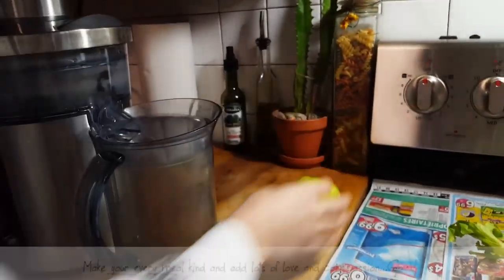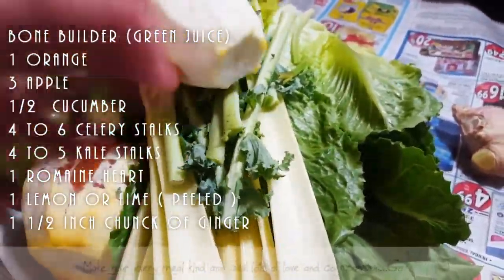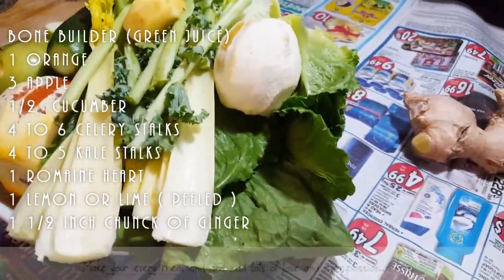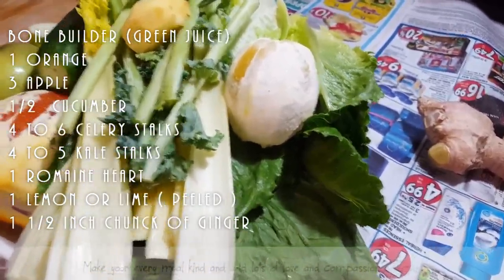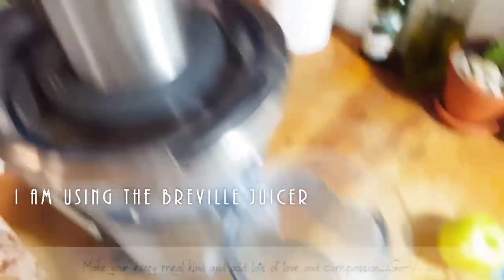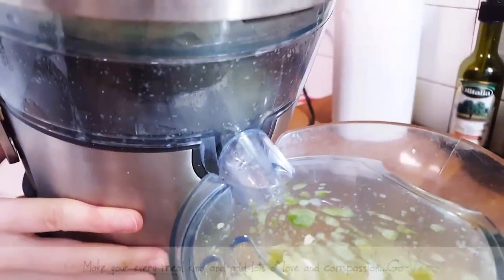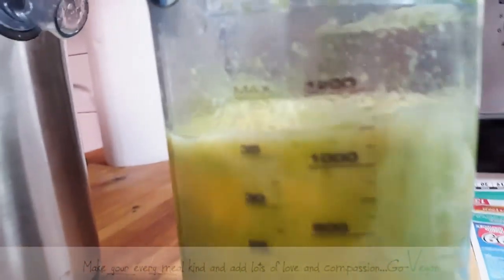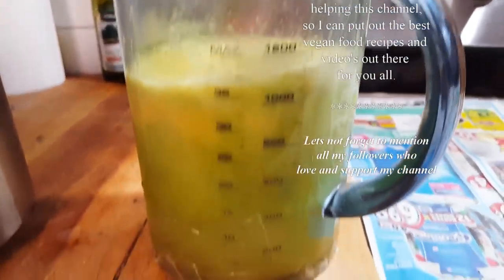JUICE FASTING - BONE BUILDER GREEN JUICE | Connie's RAWsome kitchen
NOT ONLY IS IT YUMMY, BUT IT'S GREAT FOR THE BONES!

MONTREAL, QUE.